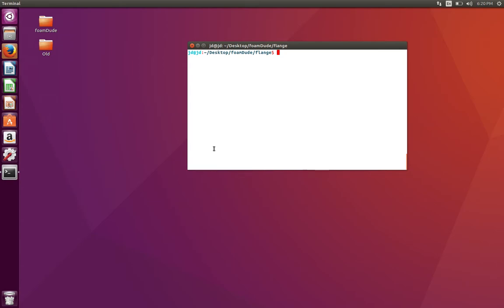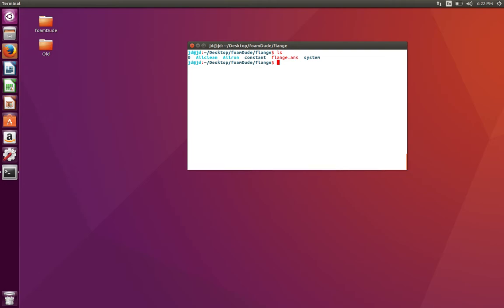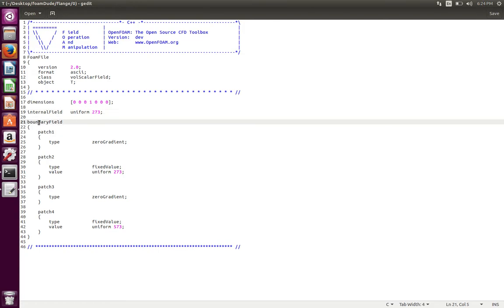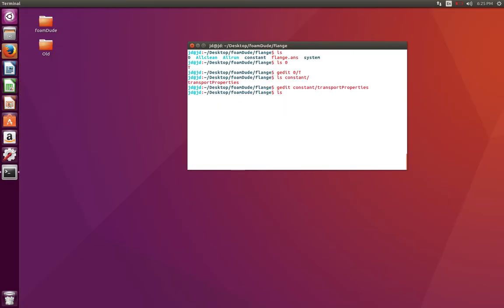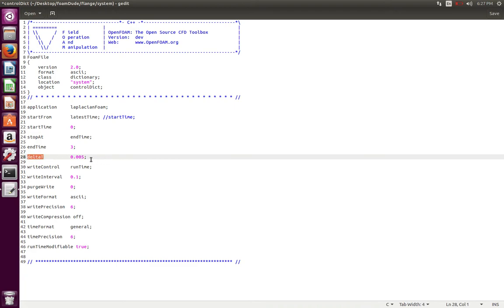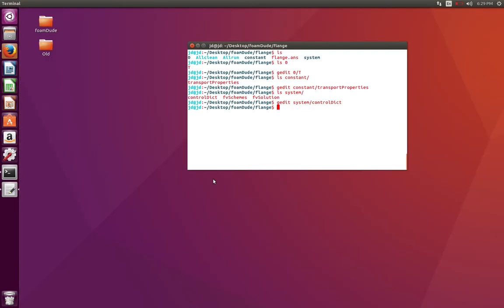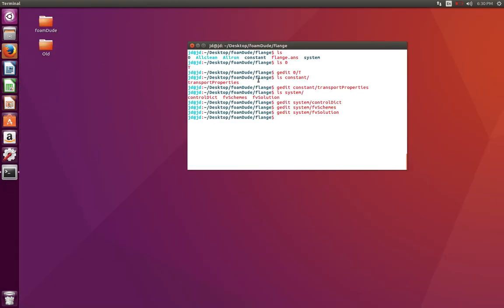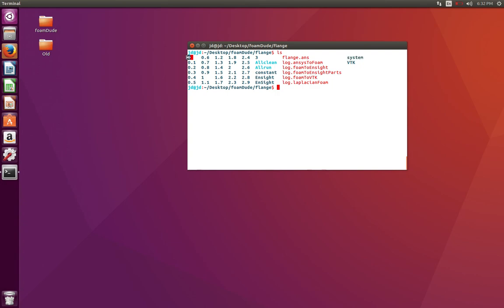OpenFOAM: Case Setup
The video introduces viewers to fundamentals of OpenFOAM case setup